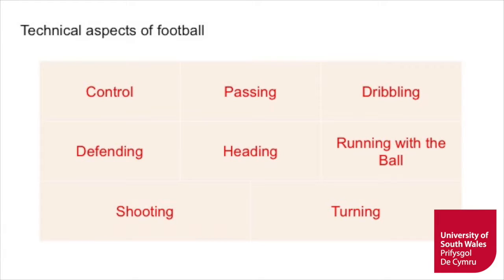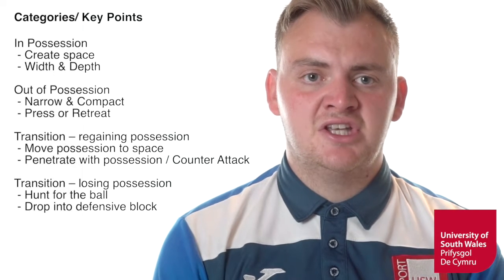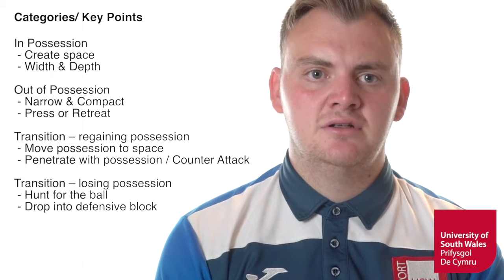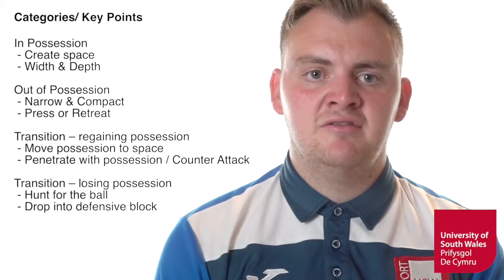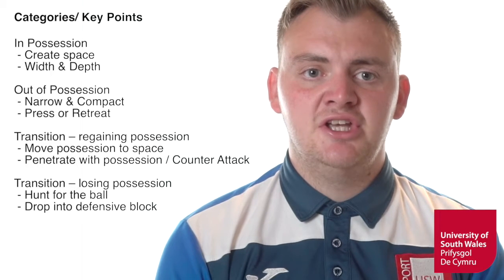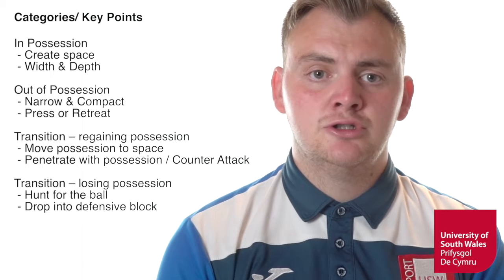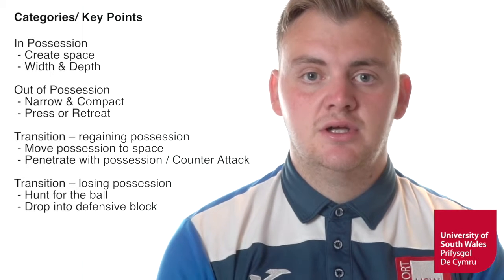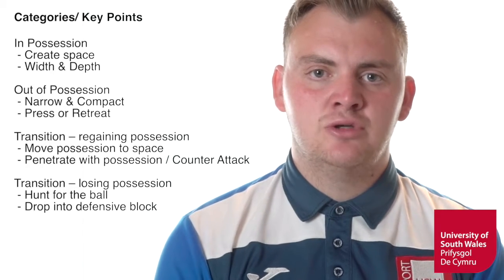SR1S14317L12P01 Applied Coaching Recap